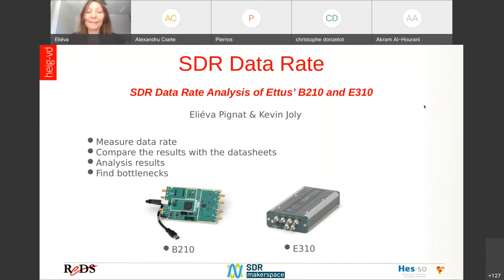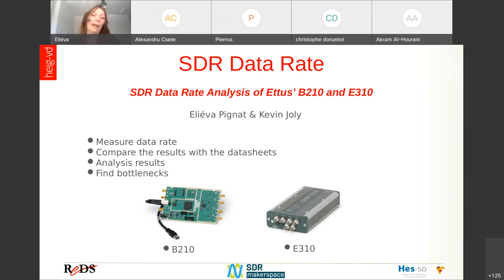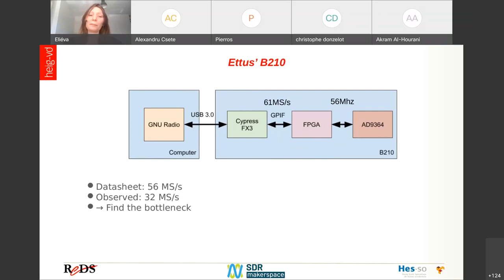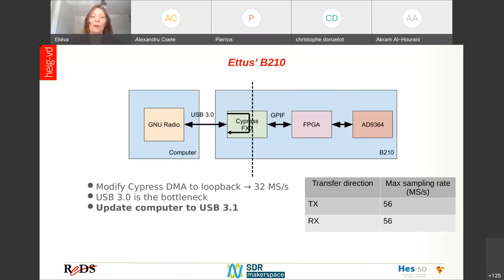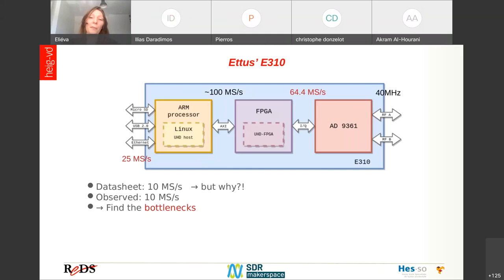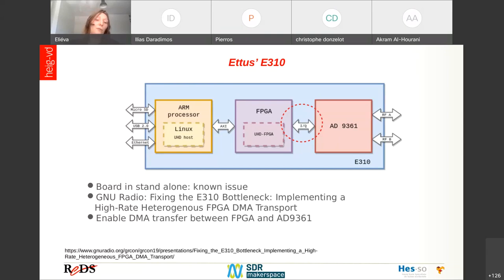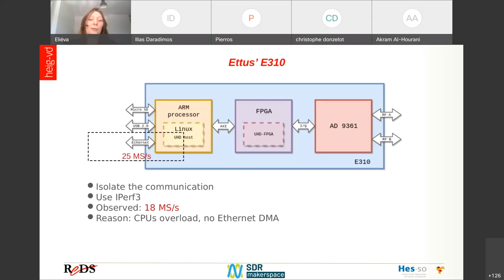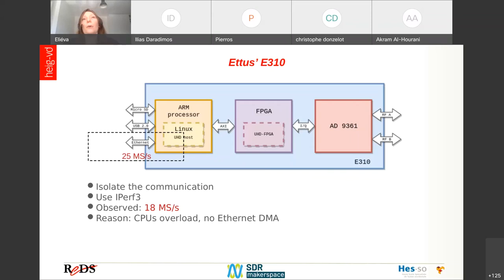SDRMakerspace - SDR Data Rate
SDRMakerspace presentation on SDR Data Rate by Pignat Eliéva.